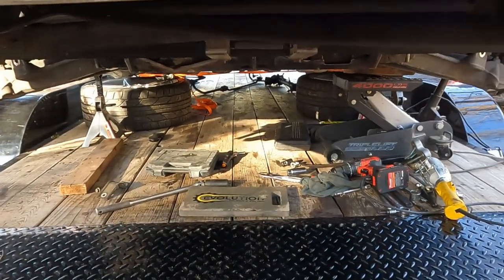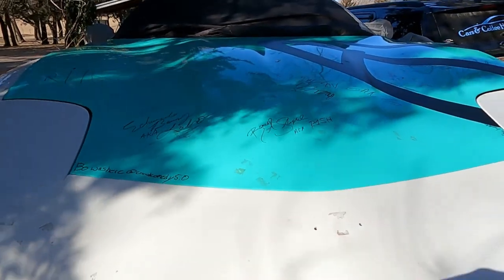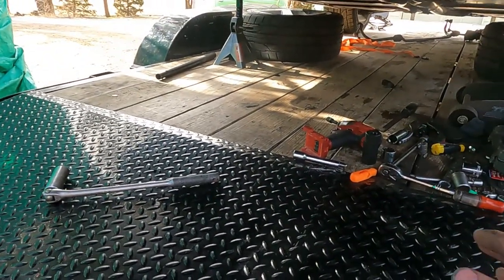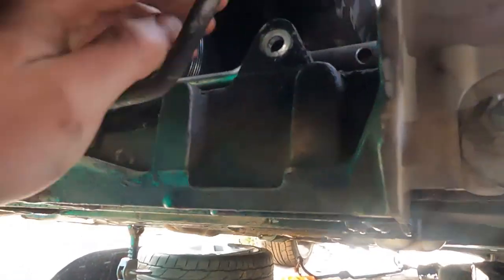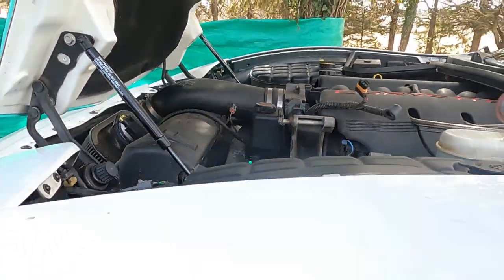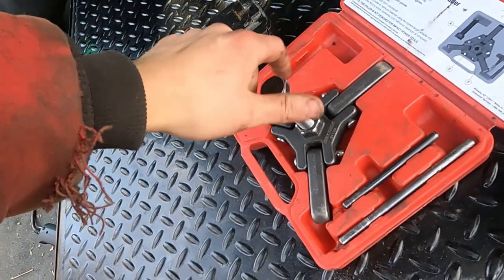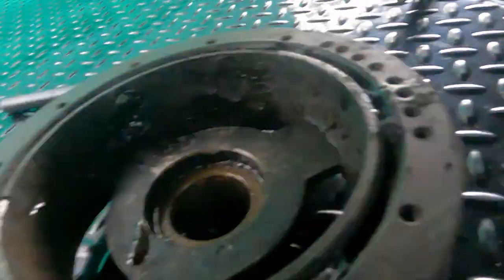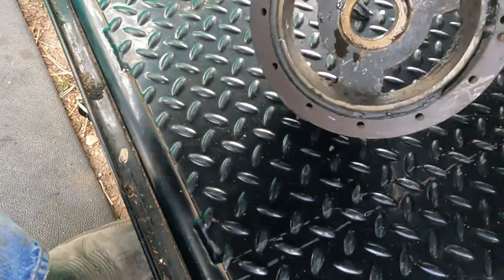How to remove crankshaft bolt and harmonic balancer on Corvette (C5 1997-2004)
Today I'll show you a few ways and the one way that worked for me to remove the crankshaft bolt and harmonic balancer from my LS1 1997 Chevy Corvette.

Tools:
24mm socket
Breaker bar
Chrysler harmonic balancer puller

710 S. Main South Hutchinson KS

💰💰 Discounts 💰💰
Use Code ArcticVette

🎸🎸 Song 🎸🎸
Living Life by Dawson
32gb SD Card (2 pack)